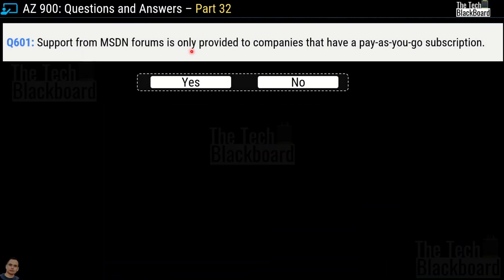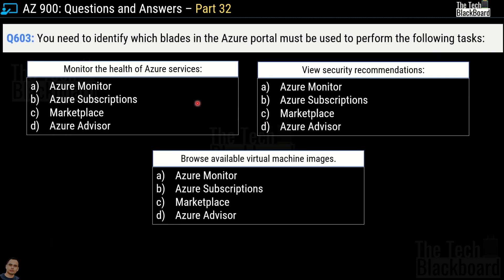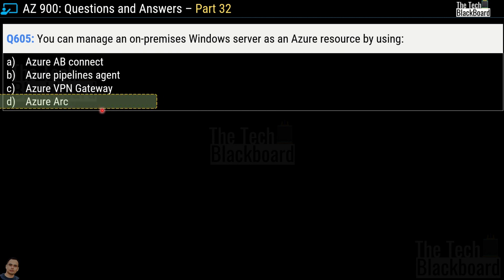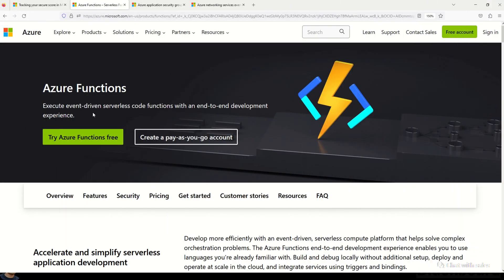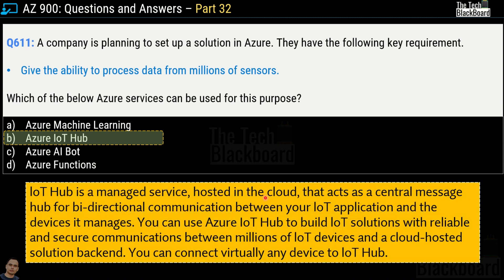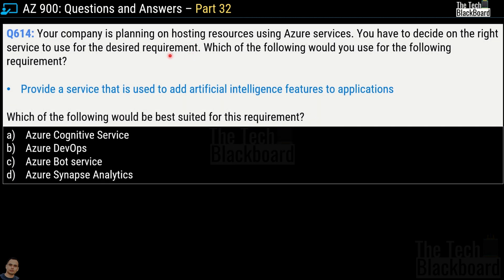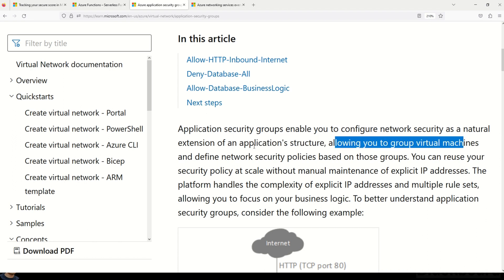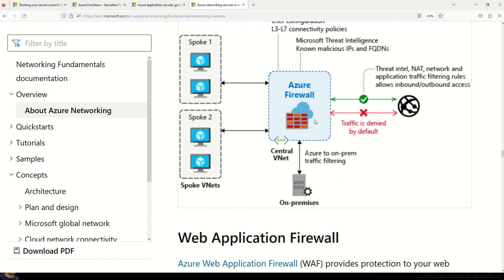Crack AZ-900 in 12 Hours! Sample Practice Questions, Key Concepts, & Expert Tips: Part 32